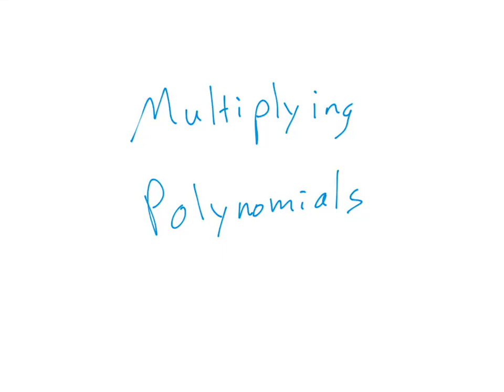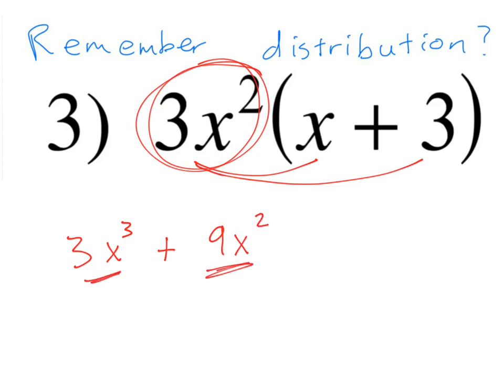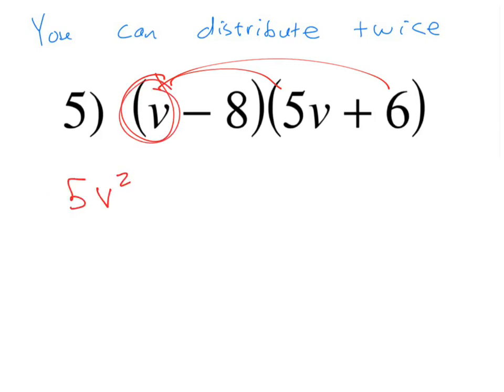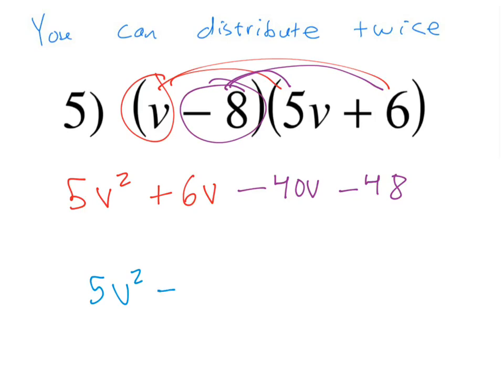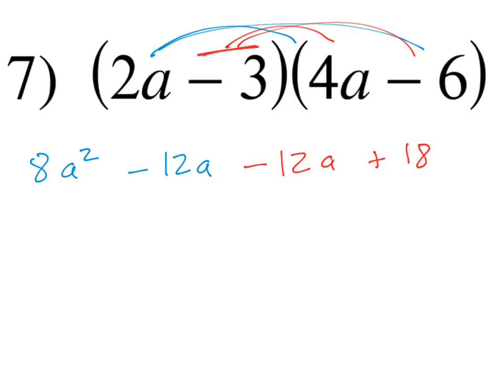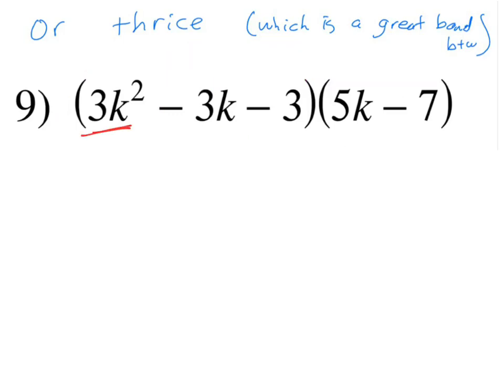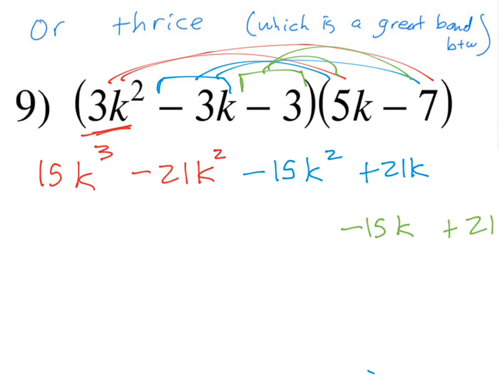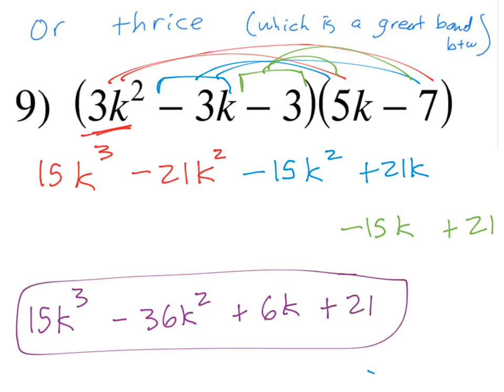Multiplying Polynomials Lesson